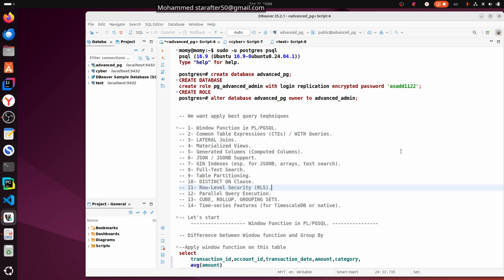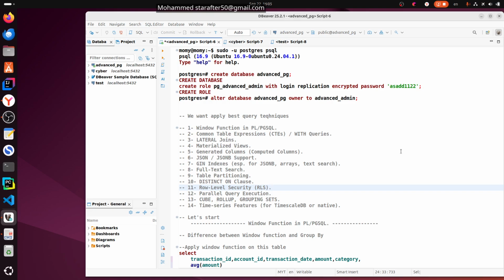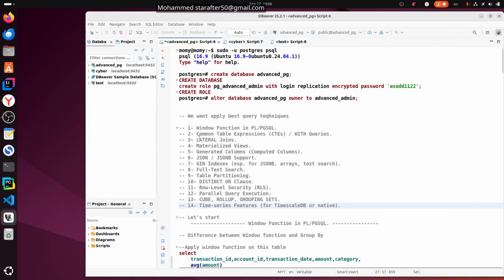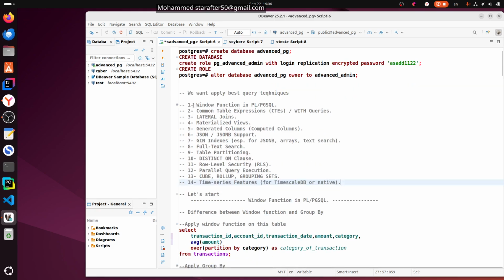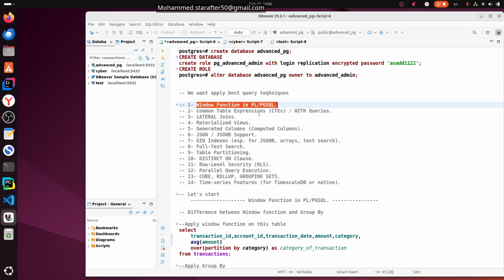1 Advanced PG Query Intro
Introduction for the Postgresql Advanced query course

Get the full course for US$50.0 ...